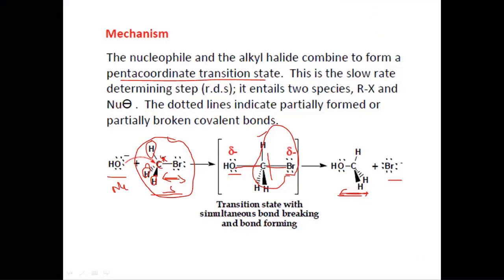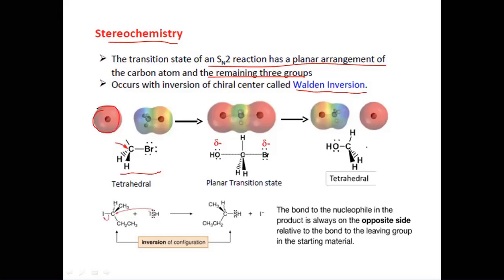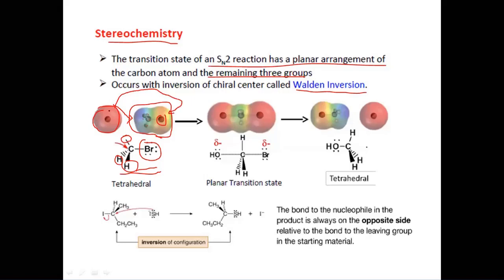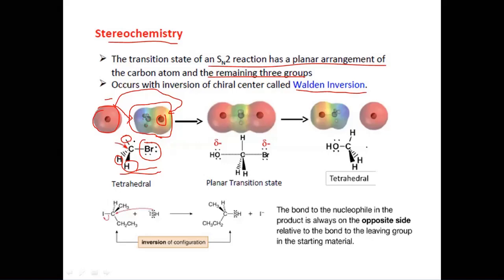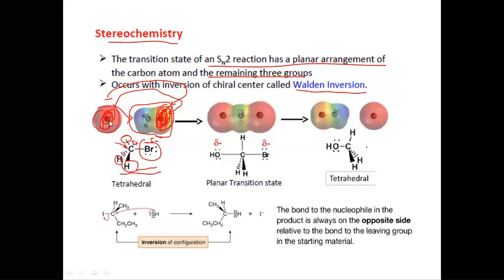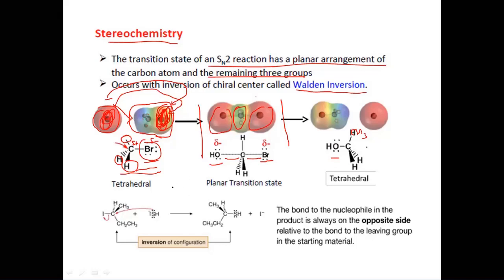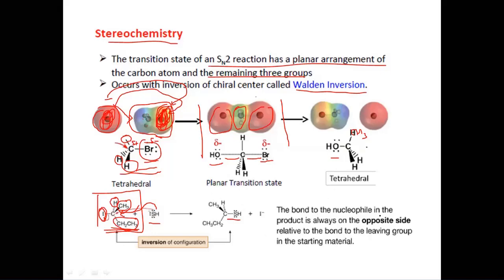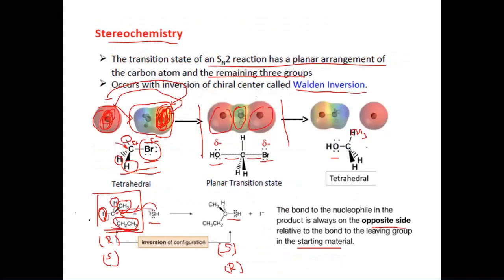Stereochemistry of SN2 reaction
The stereochemistry of an SN2 (substitution nucleophilic bimolecular) reaction is characterized by a backside attack of the nucleophile on the substrate. The key features of SN2 stereochemistry include:
1. Inversion of Configuration:
• The nucleophile approaches the carbon bearing the leaving group from the opposite side (180 degrees opposite) of the leaving group.
• As a result, the configuration at the carbon center undergoes inversion.
• If the starting molecule has a chiral center, the product will have the opposite stereochemistry.
2. Walden Inversion:
• The stereochemical outcome is often described by Walden inversion, named after the Russian chemist Paul Walden.
• Walden inversion refers to the inversion of configuration at the reaction center.
3. Direct Backside Attack:
• The nucleophile attacks the carbon center directly from the backside of the leaving group.
• This direct approach leads to the inversion of stereochemistry.
4. Transition State:
• The transition state of the SN2 reaction is characterized by a trigonal bipyramidal arrangement of atoms around the reacting center.
• The nucleophile, leaving group, and other substituents are positioned in a specific way during the transition state.
5. Steric Effects:
• Steric hindrance around the reacting carbon can influence the rate and outcome of the reaction.
• Bulky substituents on the reacting carbon may hinder the approach of the nucleophile and affect the reaction rate.
6. Solvent Effects:
• The choice of solvent can influence the stereochemistry of SN2 reactions.
• Polar aprotic solvents are often used to facilitate SN2 reactions, as they help in solvating ions without forming hydrogen bonds that could interfere with the backside attack.
It's important to note that the SN2 mechanism is just one of several substitution mechanisms, and the stereochemistry observed in a reaction depends on factors such as the nature of the substrate, nucleophile, leaving group, and reaction conditions. Additionally, the SN2 mechanism is more favored for reactions at sp3 hybridized carbon centers.